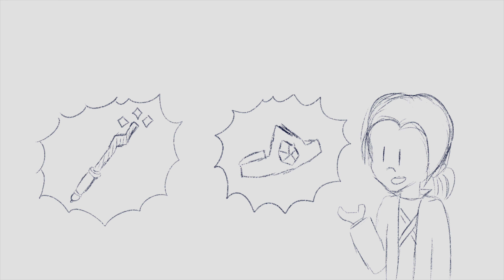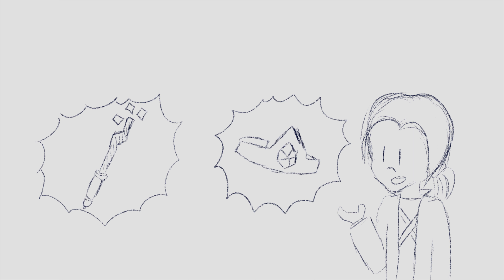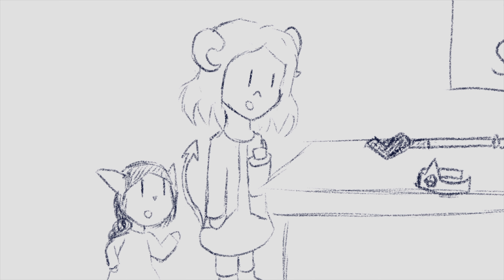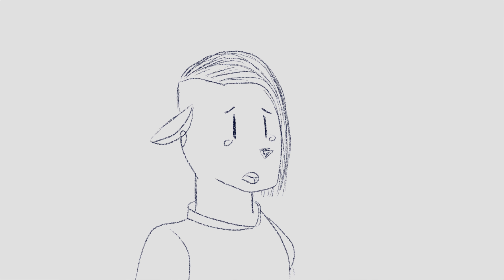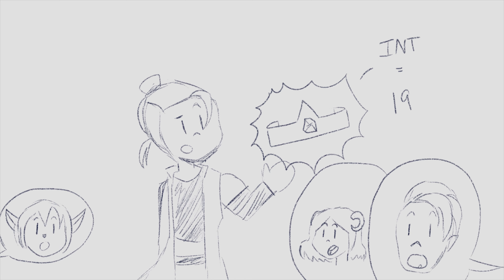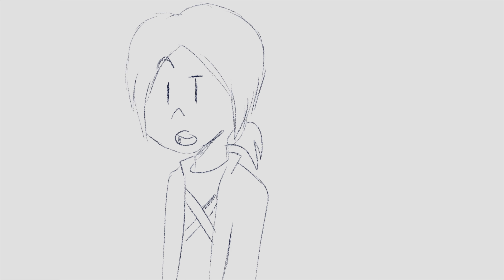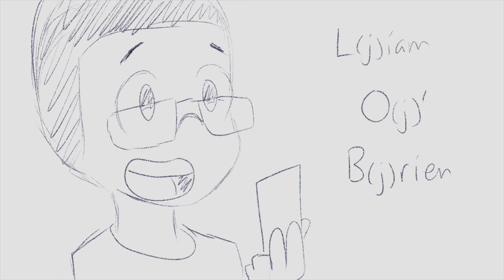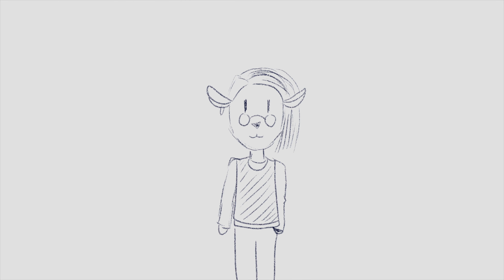Professor Caduceus - Critical Role Animatic | C2E81 | Spywi's Mind Palace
A quick little animatic just because I really really enjoyed this little moment during the episode. Poor Caduceus

MOFT Z Invisible Sit-Stand Desk
Logitech MX Master 3 Wireless Mouse
SanDisk 2TB SSD

IPAD GEAR
Sketchboard Pro
Apple Pencil Protective Sleeve

TubeBuddy is of my most used tools for Keyword Research and Search Ranking

iPad Pro (Drawing Tablet)
Apple Pencil 2 (Drawing Pen)
Apple Magic Keyboard
CLIP STUDIO PAINT EX
What I Use for Keyboard Shortcuts

The Audio Interface I Use
The Mic I Use
Budget Mic
XLR Cable
Boom Arm
Digital Audio Workstation